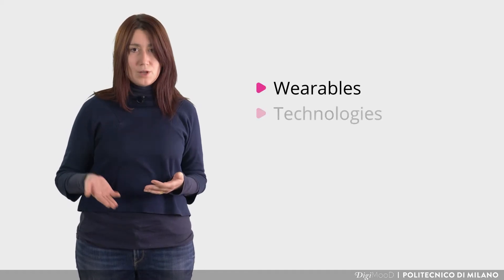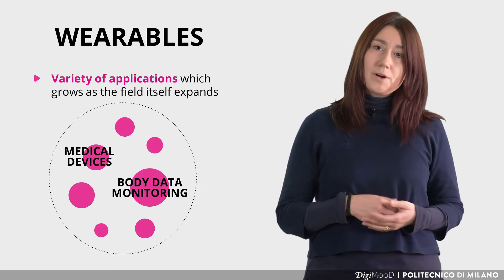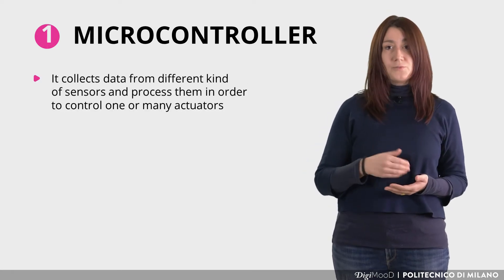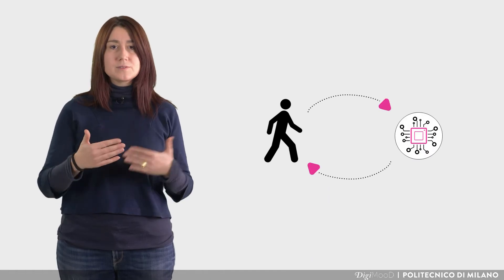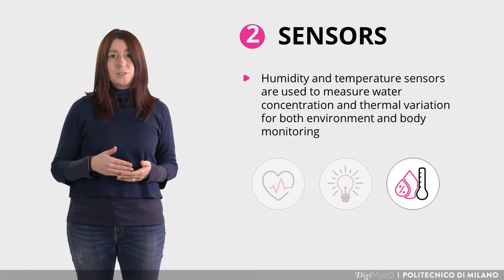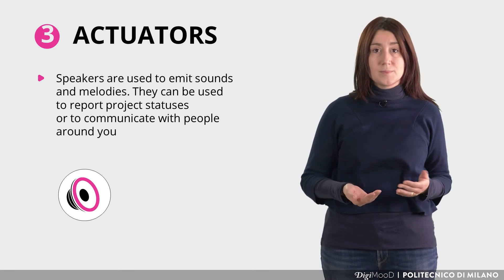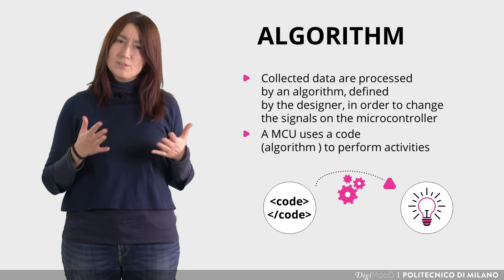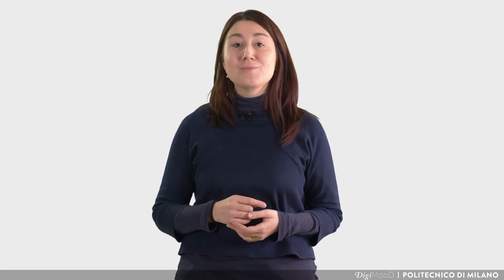Garment programming: wearables in fashion 4.0 (Sara Savian)